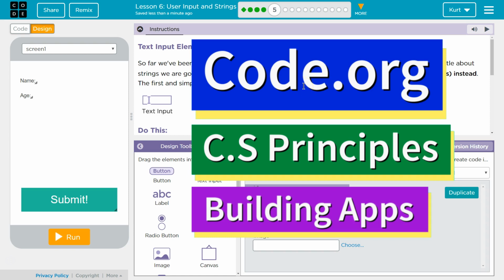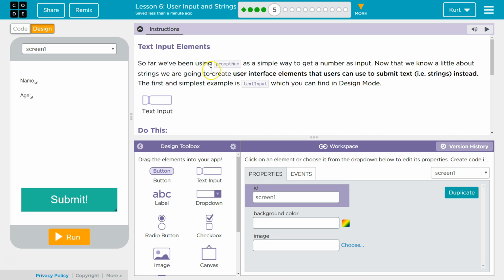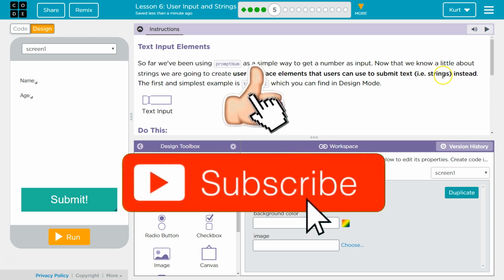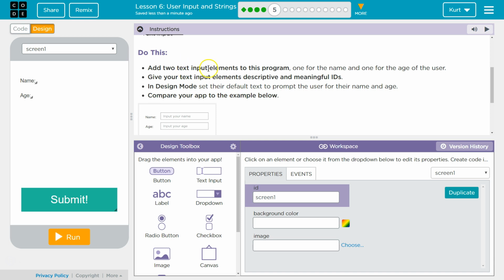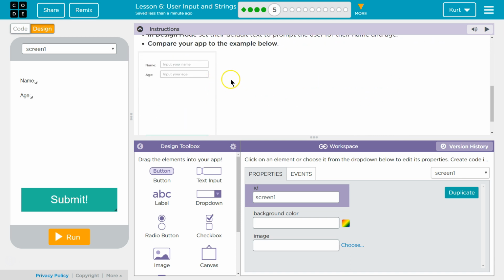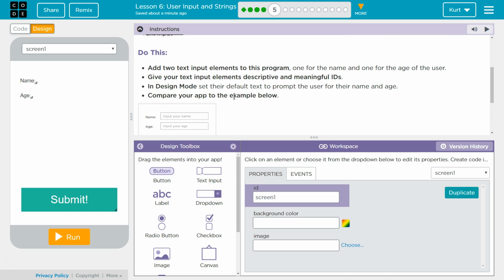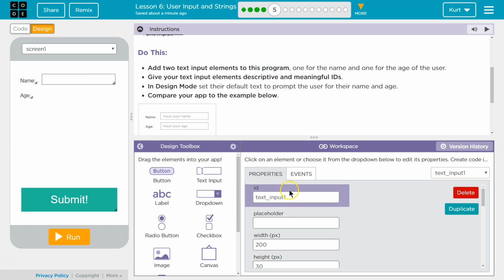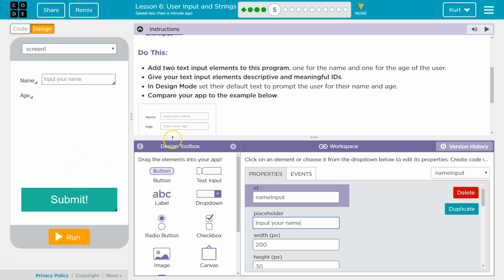User Input and Strings Lesson 6.5 Tutorial with Answers Code.org CS Principles